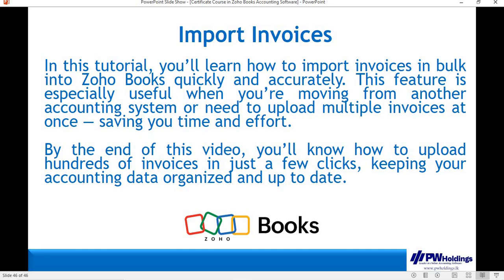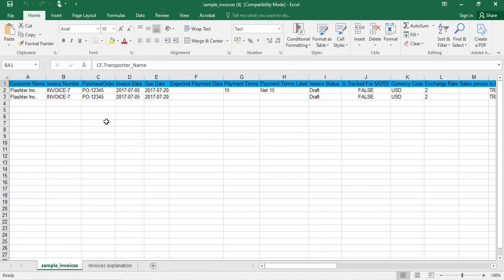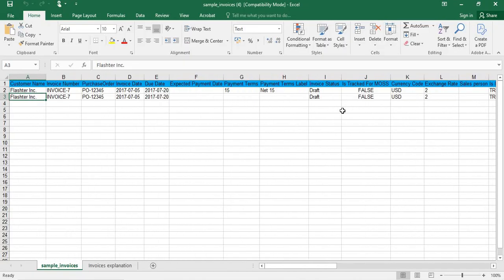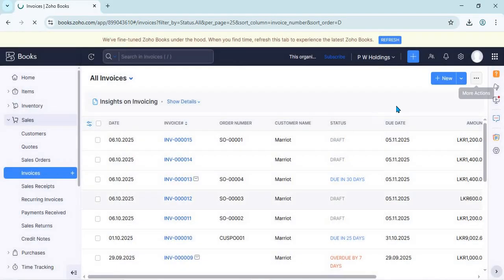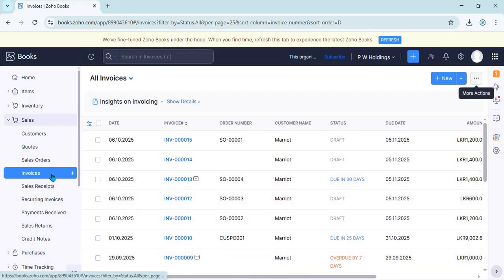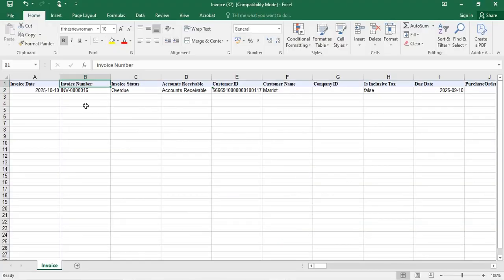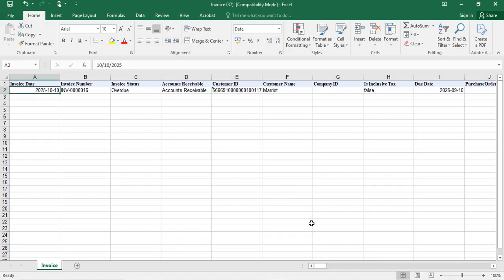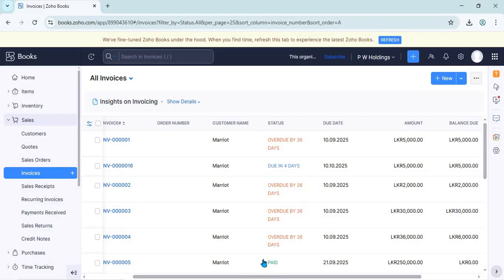Create Invoice - Import Invoices Part 1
In this tutorial, you’ll learn how to import invoices in bulk into Zoho Books quickly and accurately. This feature is especially useful when you’re moving from another accounting system or need to upload multiple invoices at once — saving you time and effort.

We’ll cover:
✅ How to prepare your invoice data using the sample import file
✅ Required fields and formatting tips before uploading
✅ Step-by-step process to import invoices into Zoho Books
✅ How to map columns correctly during import
✅ How to review, validate, and confirm your imported invoices

By the end of this video, you’ll know how to upload hundreds of invoices in just a few clicks, keeping your accounting data organized and up to date.